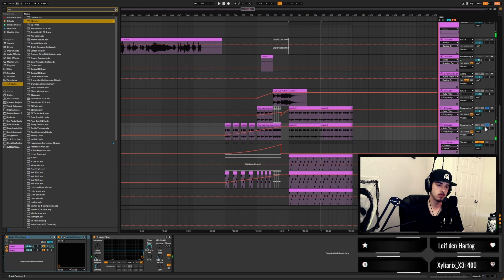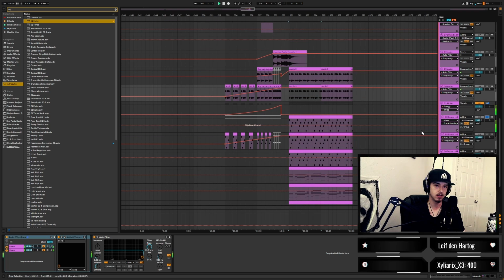Easy Vocal Chops? *Tutorial*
Vocal chops made easy. I hope this was helpful to you guys! We have many more tutorials coming in the future

Free auto tuning for both Mac and PC - Voloco
Voloco: